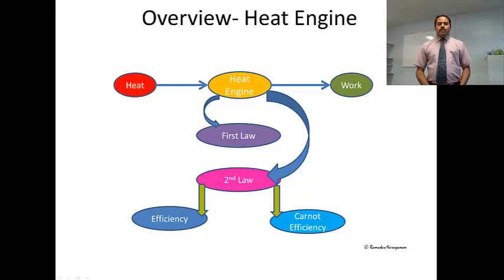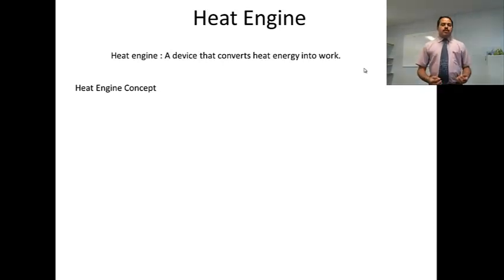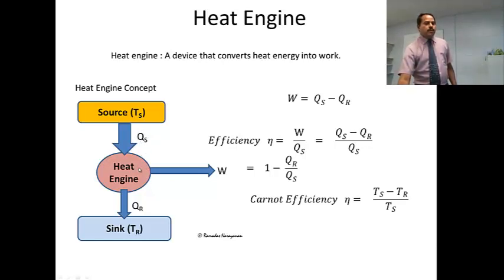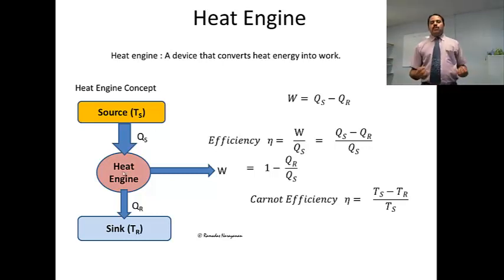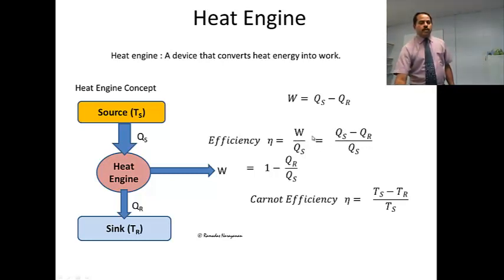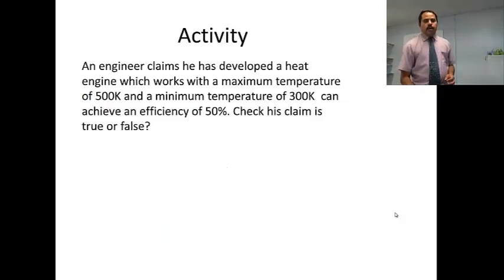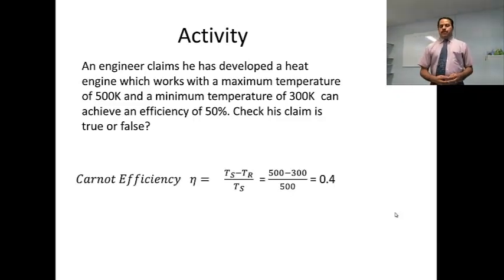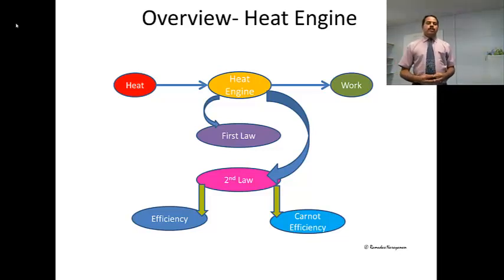Heat Engine concept Ramadas Narayanan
This video introduces the concept of heat engine.